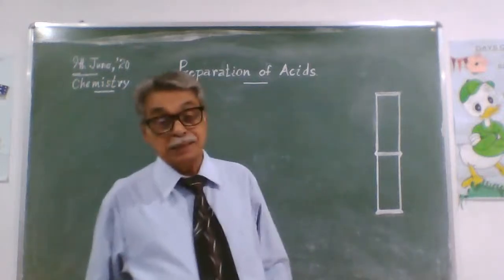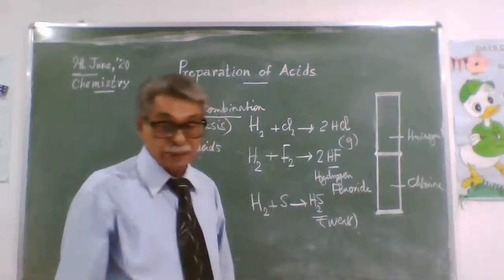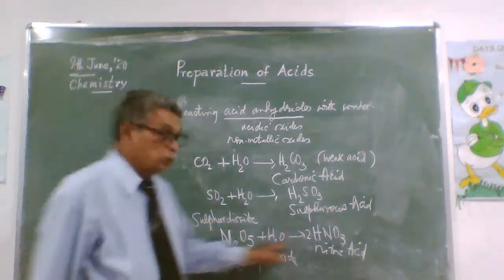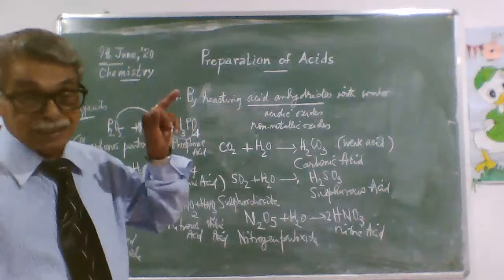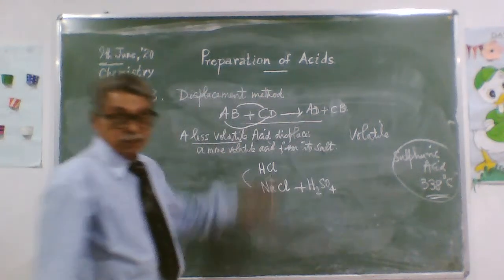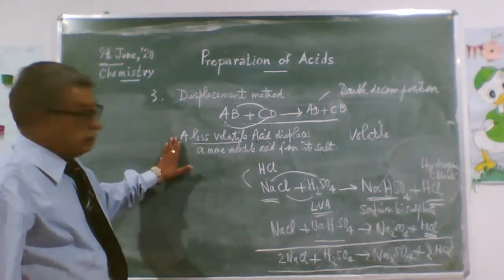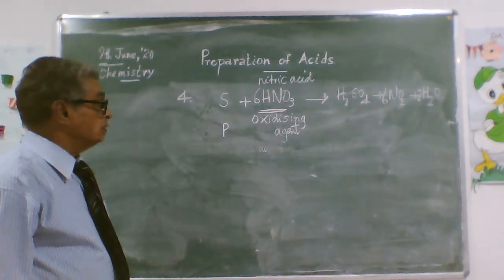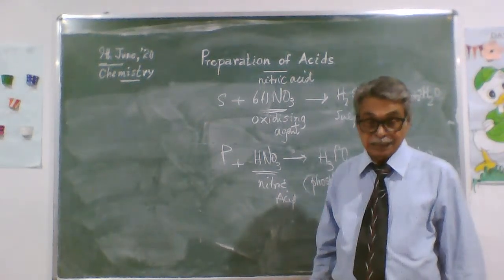Preparation of acids | ICSE GRADE X | ARYABHATTA INTERNATIONAL ACADEMY